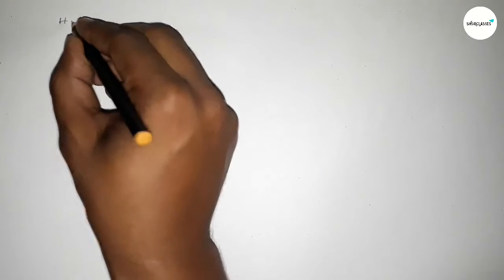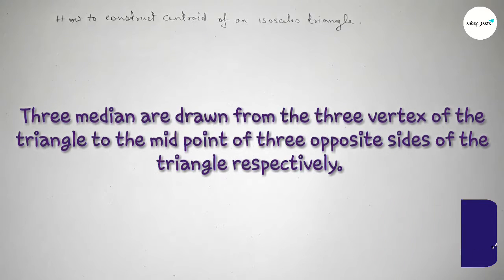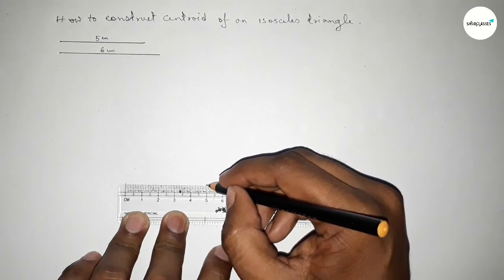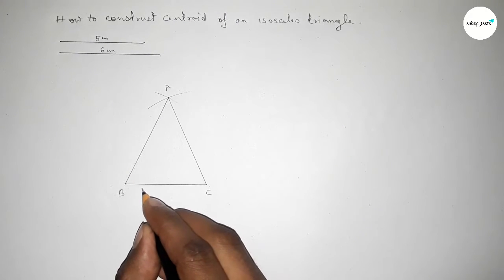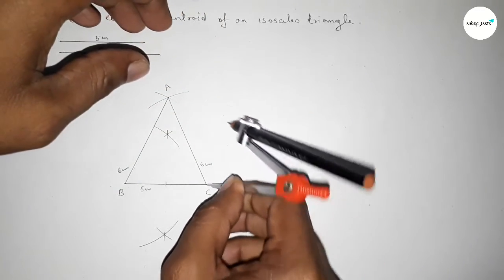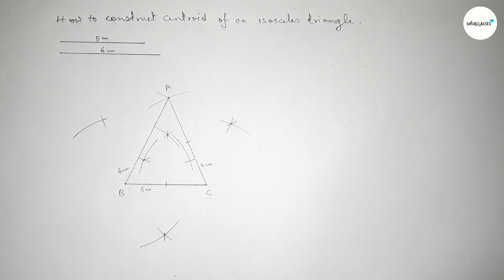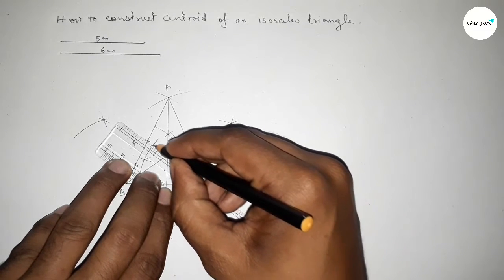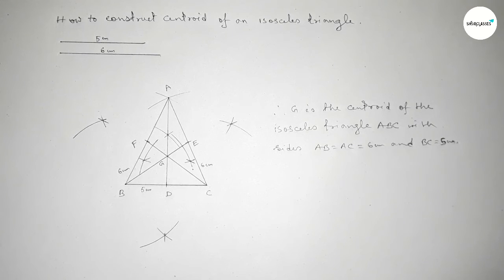How to construct centroid of an isosceles triangle. shsirclasses.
In Easy Way how to construct centroid of an isosceles triangle. shsirclasses. Geometrical Construction.